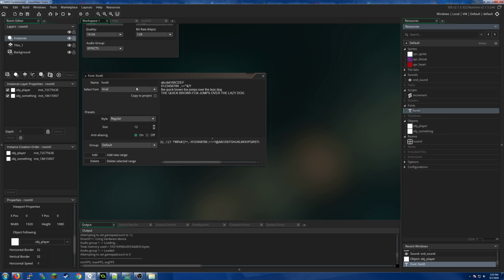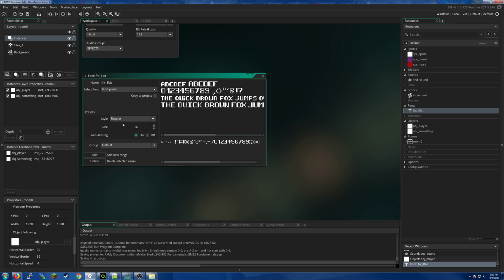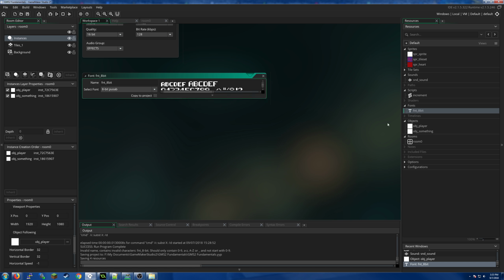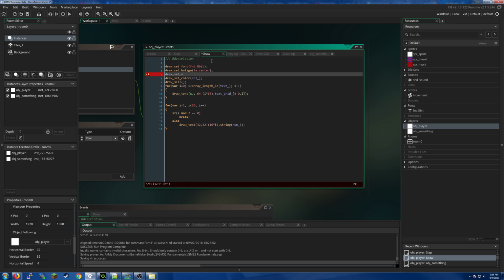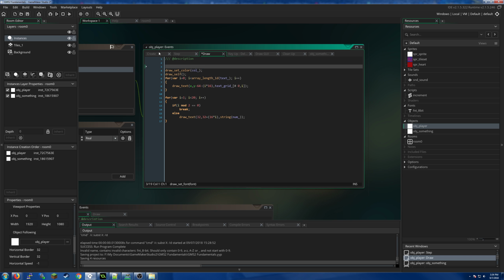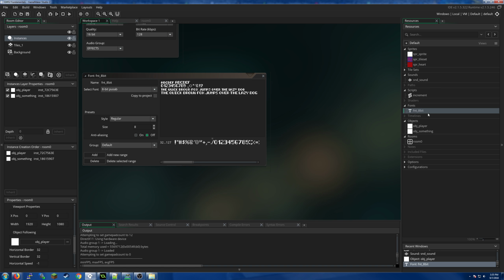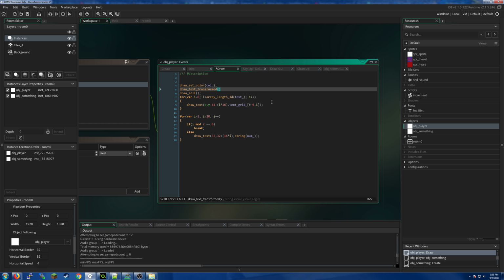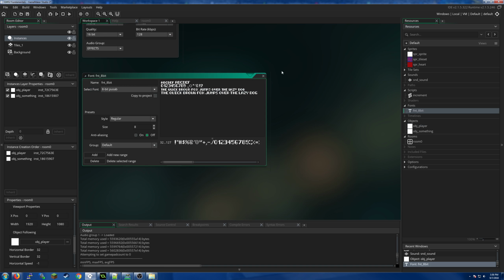Fonts | GMS2 Fundamentals